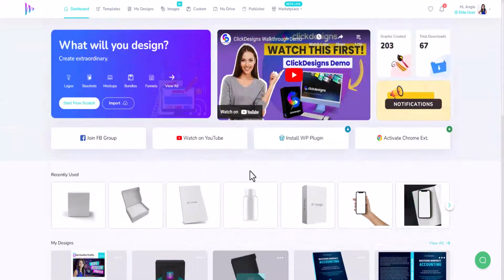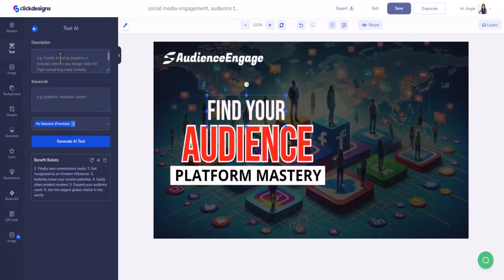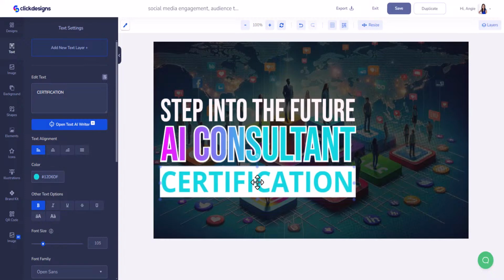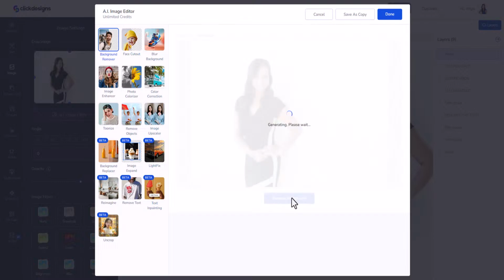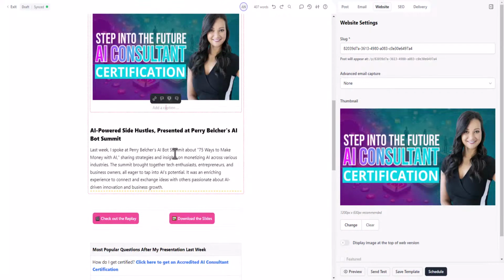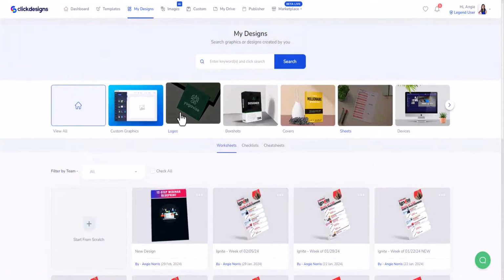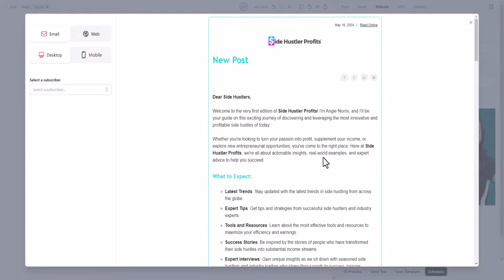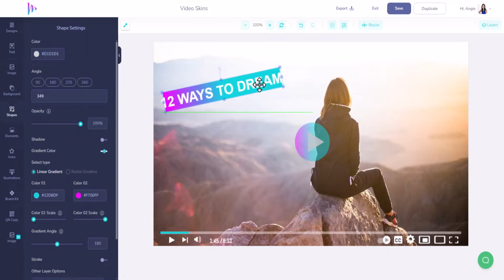Designing Digital Newsletters with ClickDesigns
Elevate your digital and email newsletters, boosting reader engagement effortlessly and efficiently.
🚀 ClickDesigns streamlines the process of designing graphics for digital and email newsletters.
🌟 Discover an expansive library of customizable templates in ClickDesigns, ideal for creating professional-level newsletter graphics without requiring advanced design skills.
🎨 Gain valuable insights into quick tips and tricks to produce captivating visuals that capture your audience’s attention, ensuring your newsletters make an impact while simplifying the design process.